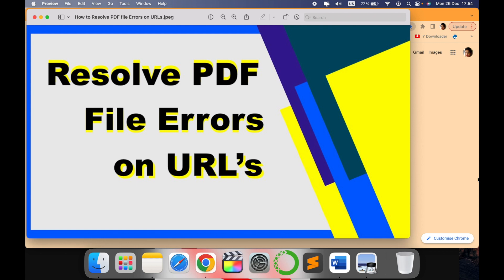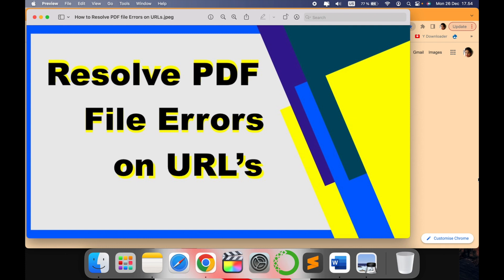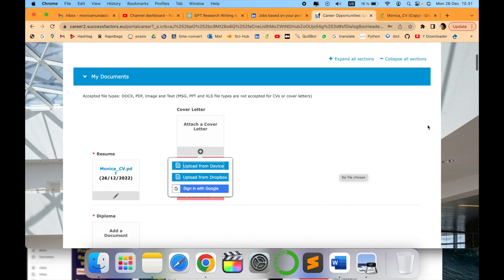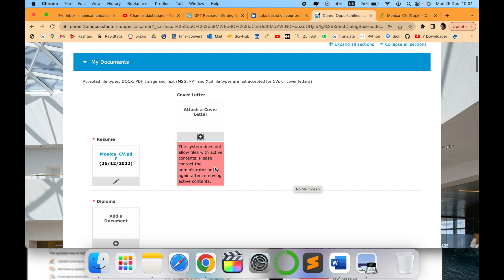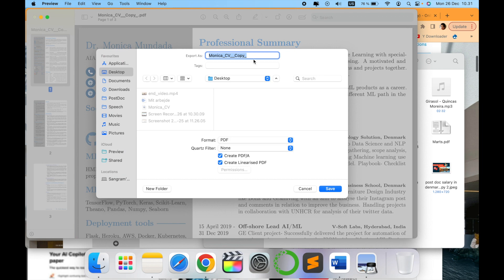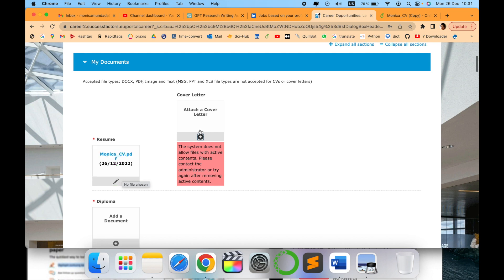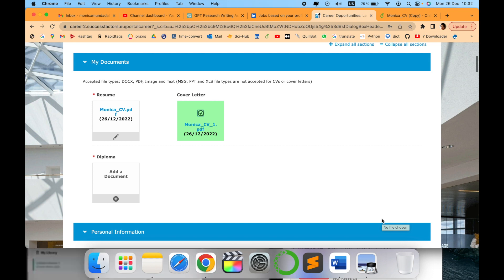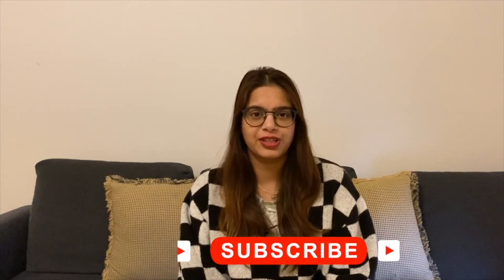Fix PDF Errors on URLs: Quick and Easy Solutions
In this video, we will see a simple trick that can be used to resolve pdf file errors while submitting documents on some of the URLs.